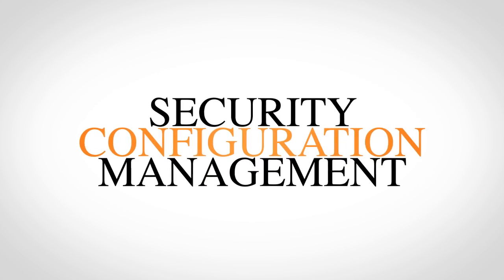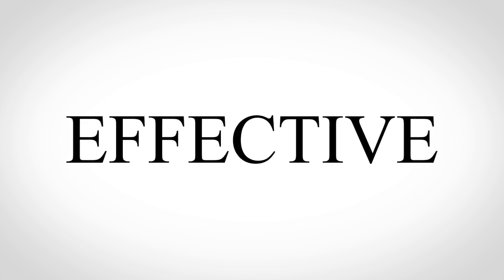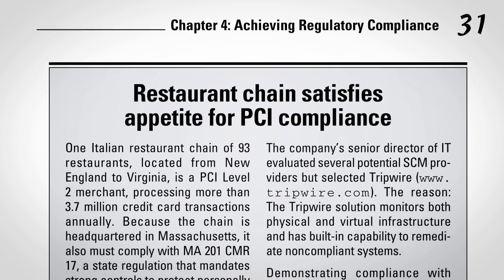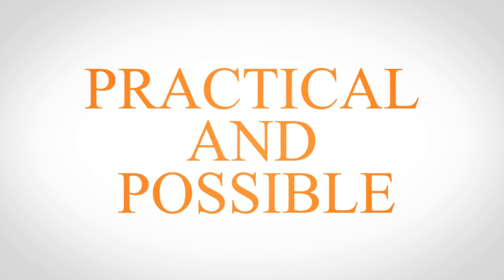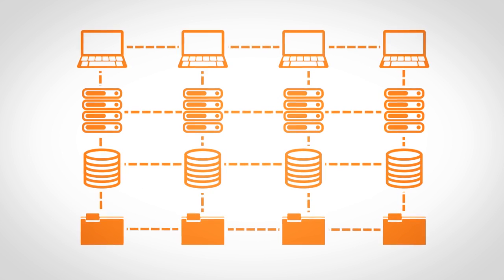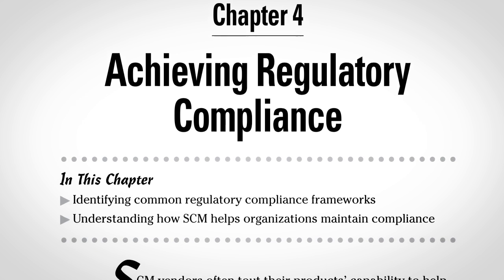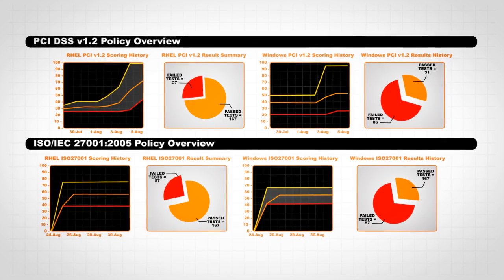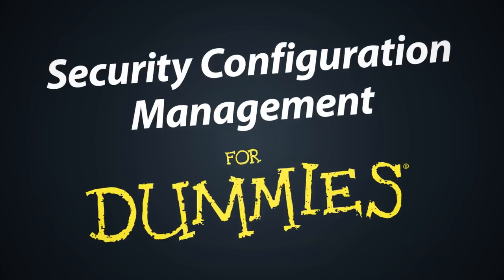SCM For Dummies Video Trailer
Securing your server and network configurations may be the smartest security effort you can make. Why? Continually protected and hardened systems keep your data safe, repel exploits, and provide measurable confidence.

But it’s hard to do. How do you get started? What are the capabilities to look for in an effective solution?

The Security Configuration Management For Dummies eBook shows you how to:

• Adopt and implement a security hardening policy
• Reduce your network’s attack surface
• Comply with industry or government regulations continuously
• Proactively protect your systems (without breaking your budget)

Download a free copy and get started on creating secure, trusted IT configurations your organization can depend on.